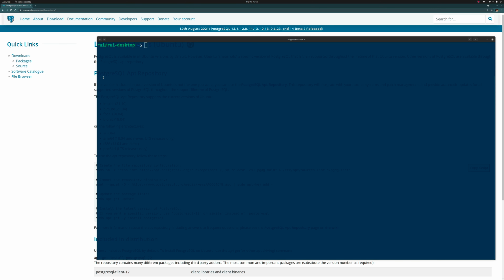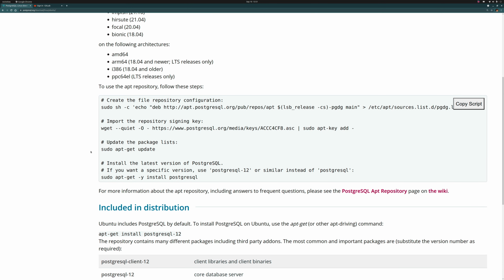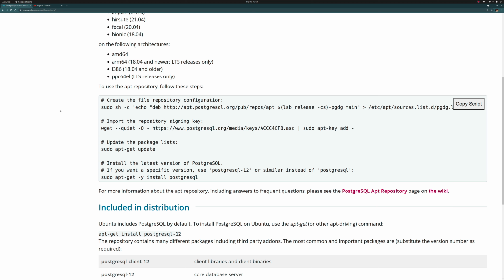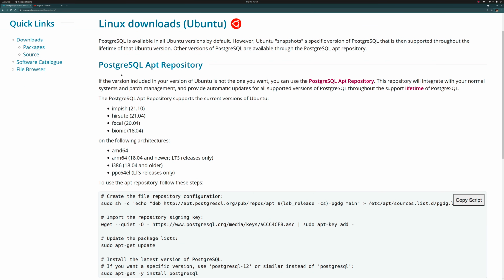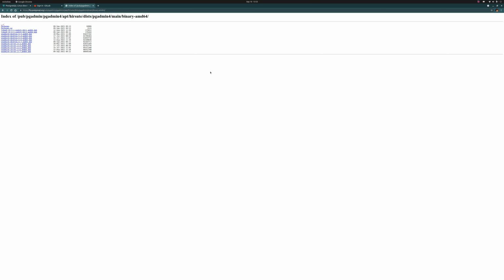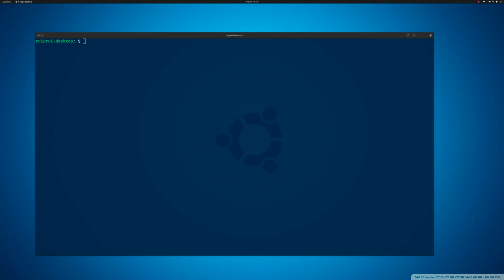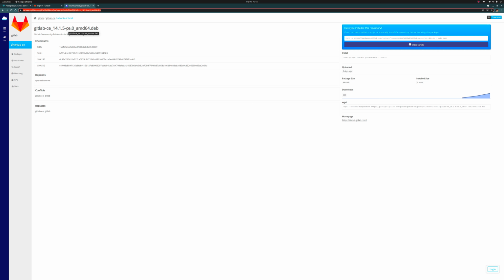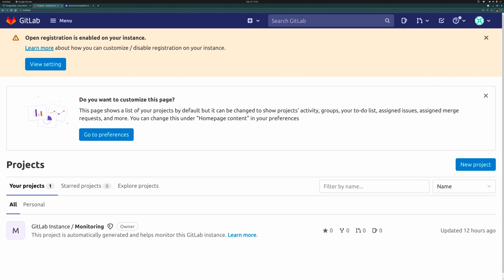How to install GitLab on Ubuntu 21.10 Beta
1. Remove apache2 because it serves stuff on your port 80. GitLab use that same port by default.
sudo apt purge apache2*
sudo autoremove

2. Install postgresql following official instructions. It already support Ubuntu 21.10.

3. (Optional) Install pgAdmin4
Download both server and desktop. Install server first, then desktop.
sudo apt install ./pgadmin4. server
sudo apt install ./pgadmin4. desktop

4. Download GitLab
(download button at upper right)

5. Install GItLab
sudo apt install ./gitlab...

6. Configure 'root' user

gitlab-rails console
# find root user
user = User.where(id: 1).first
# modify your password
user.password = 'secret_pass'
user.password_confirmation = 'secret_pass'
# save your password
user.save!

7. Visit localhost:80 (80 is default port so can be omitted), enter user 'root', password (whatever you configured in step 6) to log in.